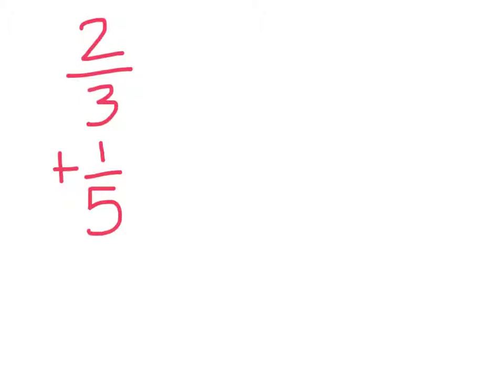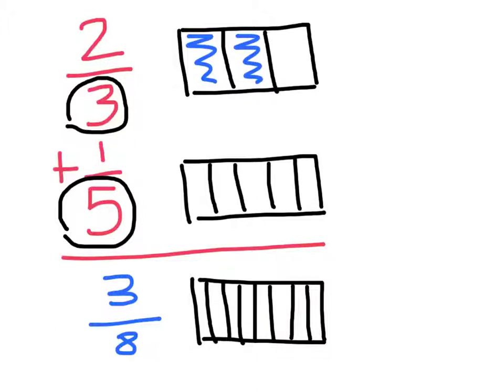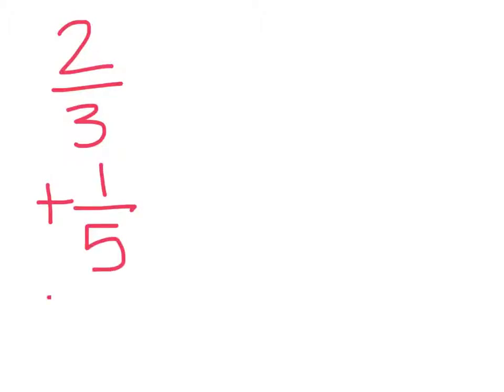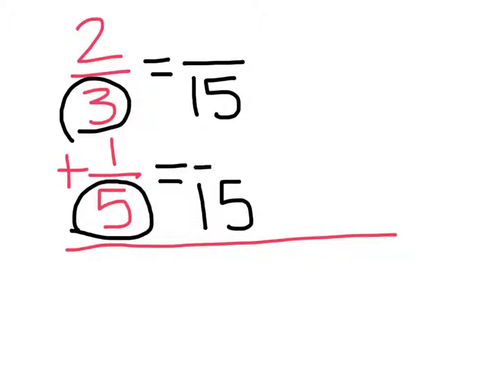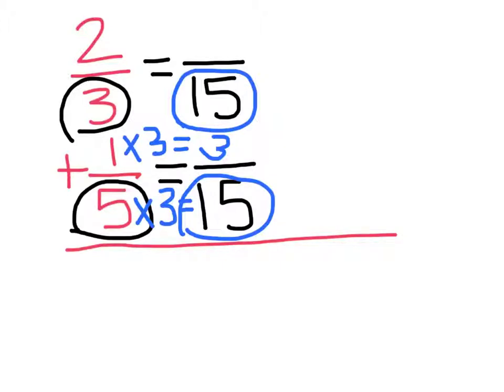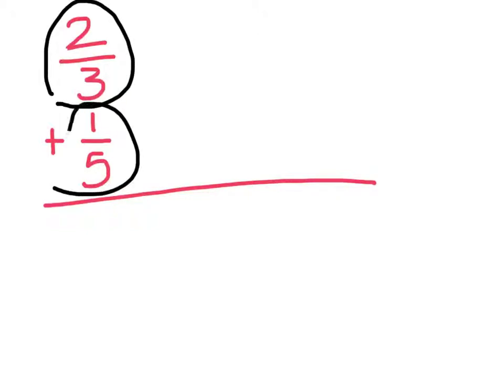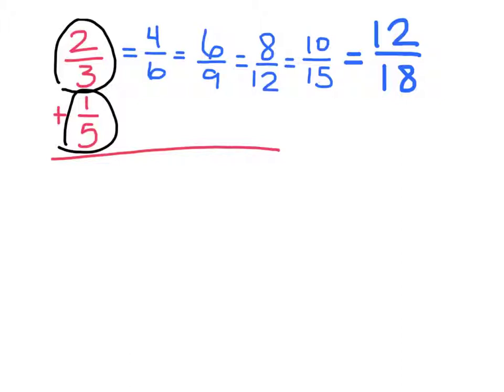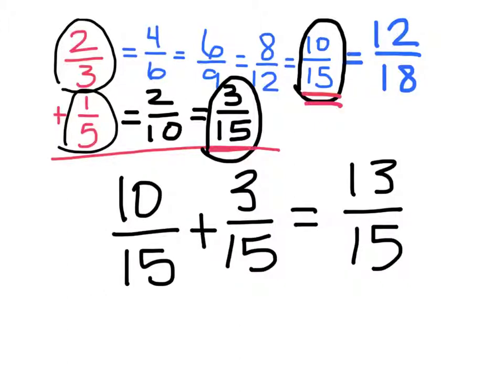Add/Subtract Fractions W/Uncommon Denom.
This video was made on my iPad using my Explain Everything App. It provides students with two strategies to add and subtract fractions with uncommon denominators.